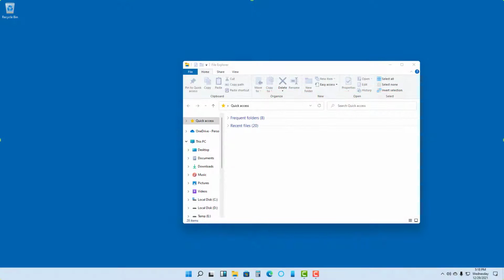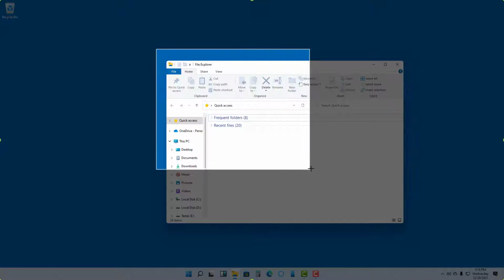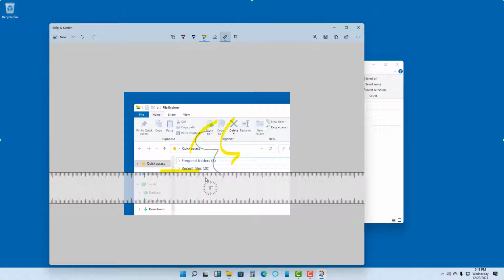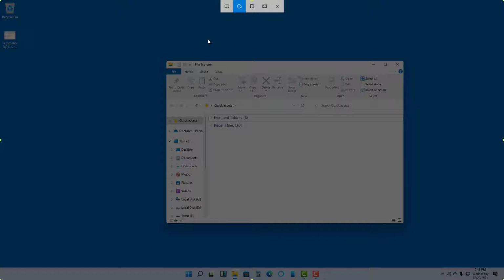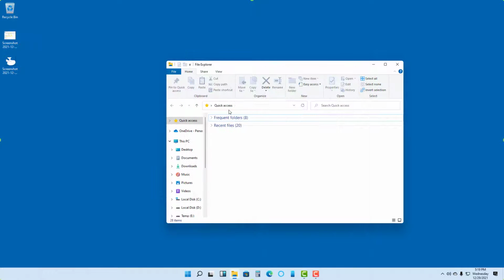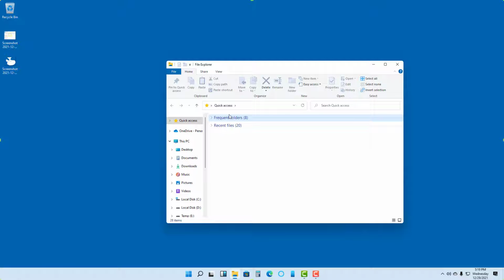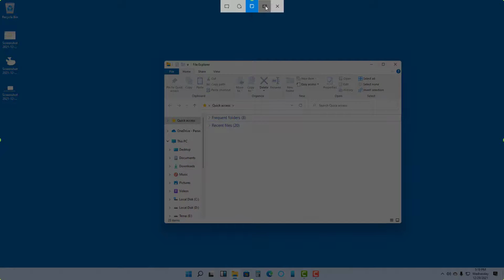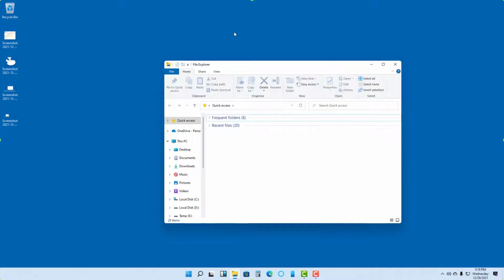Windows 11 Tutorial - Lesson 114 - Taking Screenshot in Different Ways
In this tutorial, we will be discussing about Taking Screenshot in Different Ways in Windows 11